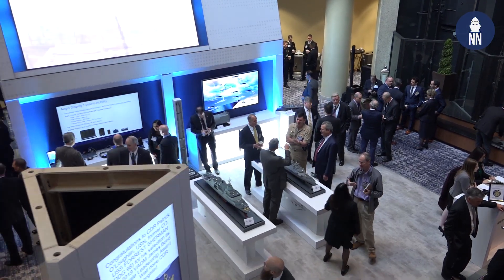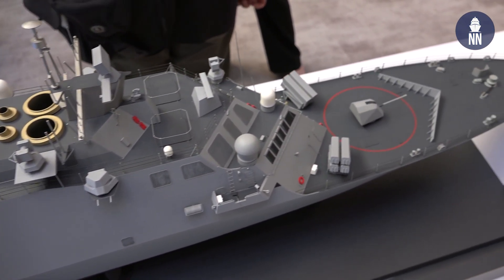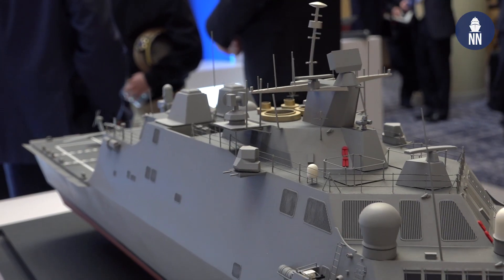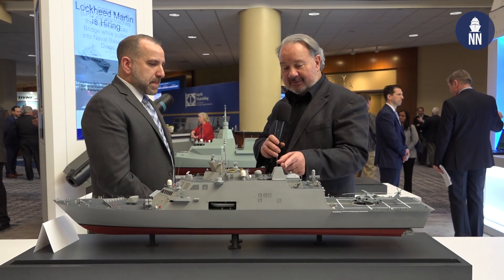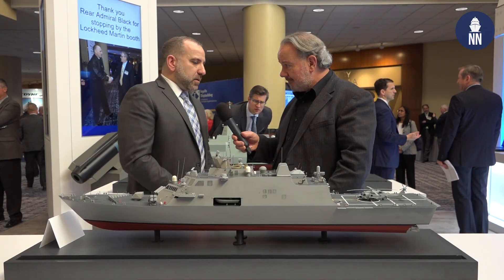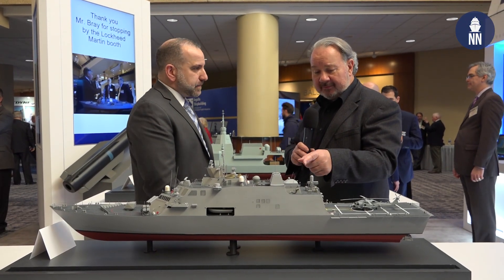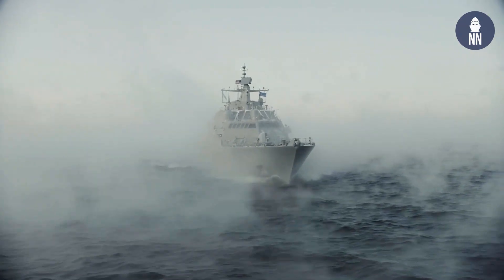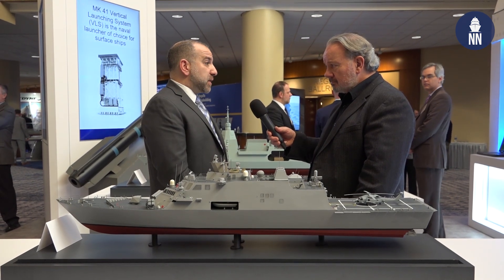Freedom-class LCS Lethality Upgrade - Lockheed Martin at SNA 2020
Washington-based naval expert Chris Cavas discusses the latest lethality and survivability upgrades for the Freedom-class Littoral Combat Ship with Lockheed Martin's Joe Dipietro.

At  SNA 2020, the Surface Navy Association's national symposium held in mid-January, Lockheed Martin was showcasing a scale model showing the Phase 2 of the "LCS with Lethality and Survivability Upgrades".